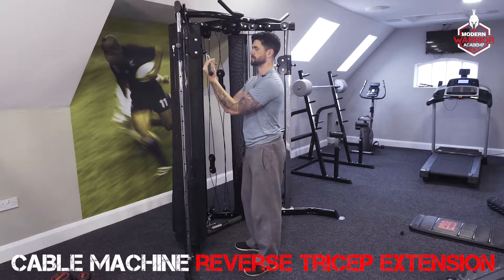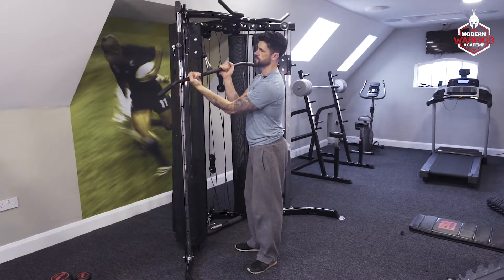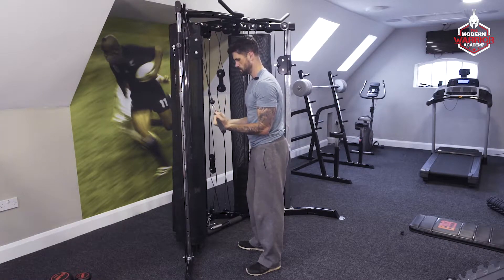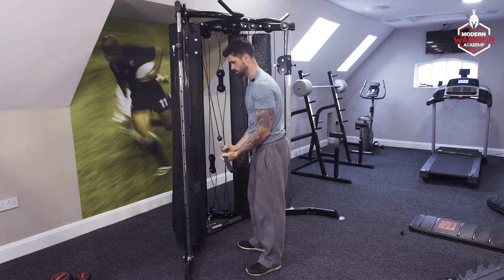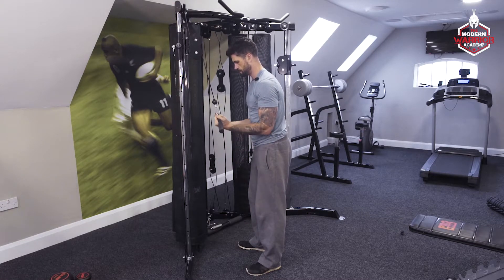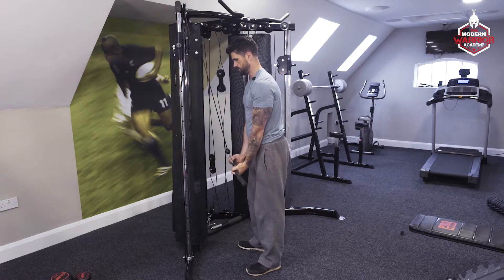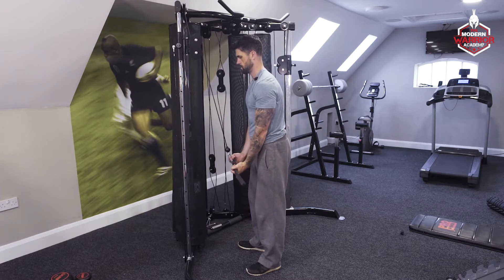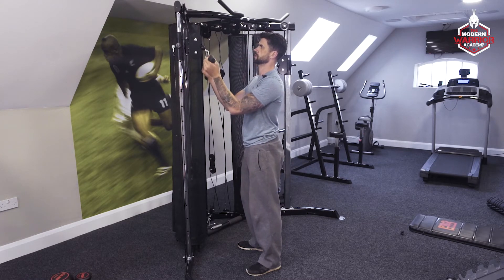Cable Machine Reverse Tricep Extension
alternative tricep pulldown exercise